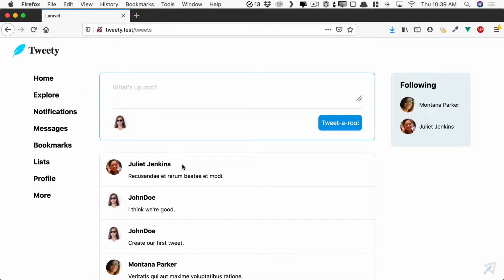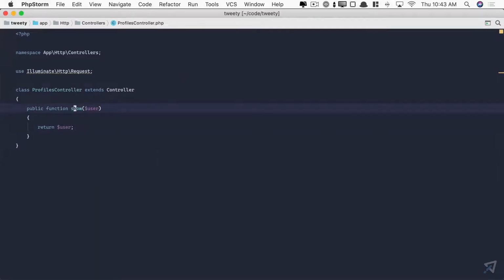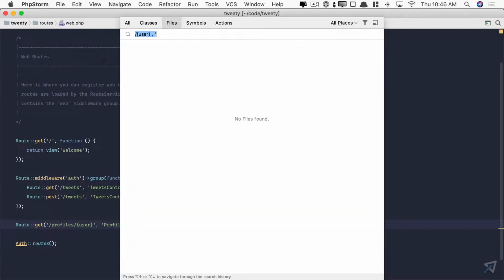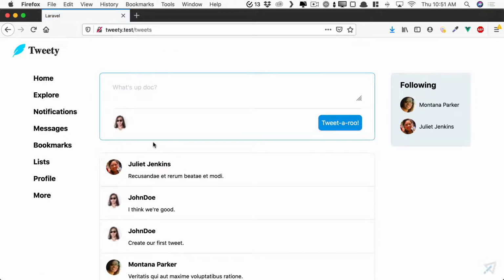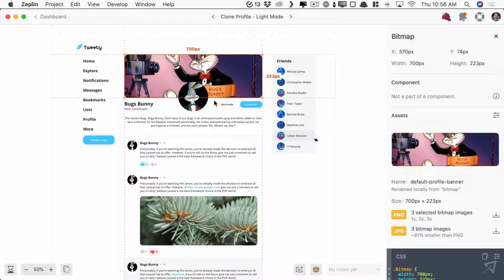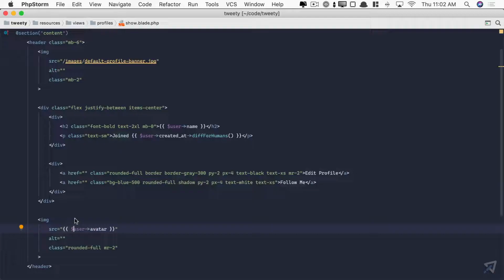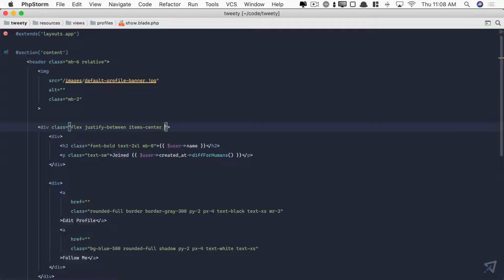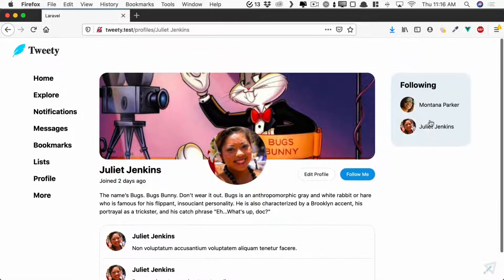60 Construct the Profile Page